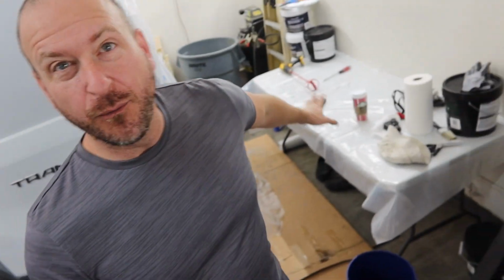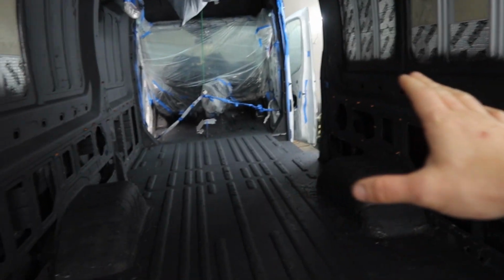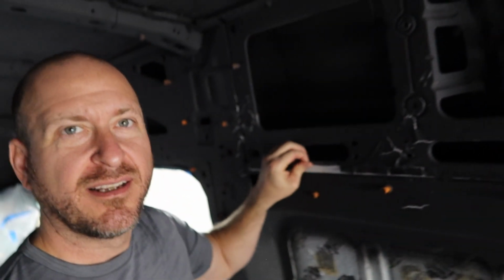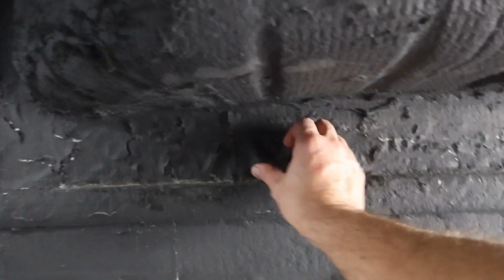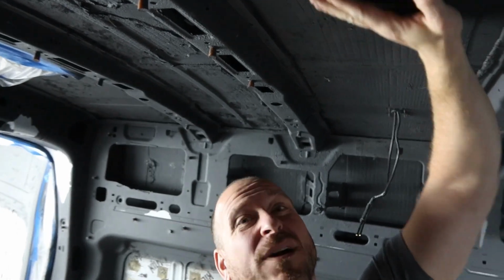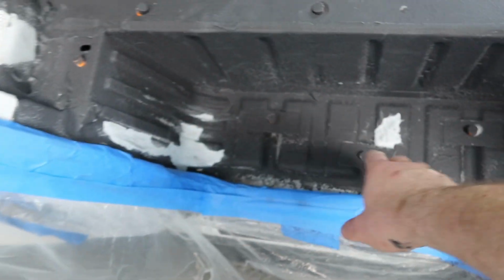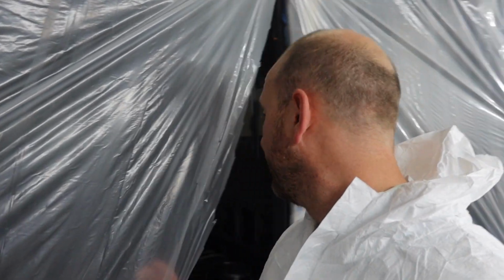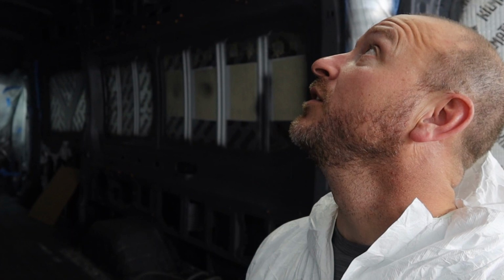How to Spray Insulation in Vans | My First Coat of LIZARD SKIN Sound Deadener is Peeling Off FIX!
My first coat of Spray Insulation in Vans LizardSkin sound deadener is cured, so let’s take a look!  What do I have to do to make sure the second coat goes on better?

Sound Barrier Deadener
Ceramic Thermal Barrier
Spray Nozzle

***MY VANLIFE TOUR LINKS***
Sound Barrier Deadener
Ceramic Thermal Barrier
Spray Nozzle

JY_VLOG 1124 – Peeling and Lizard Skin

Travel Vlog